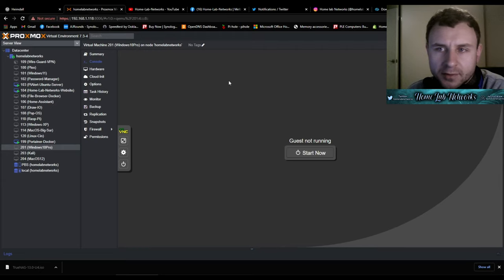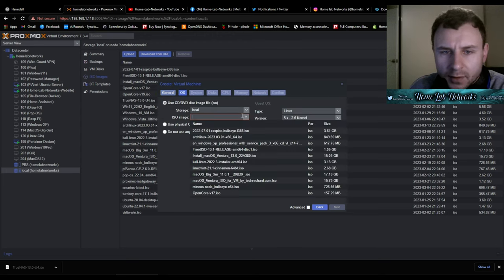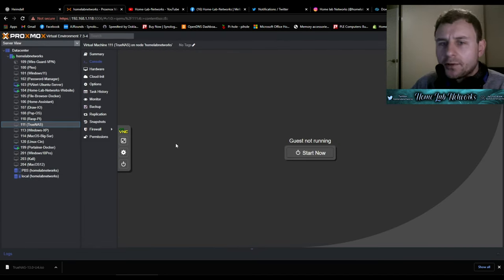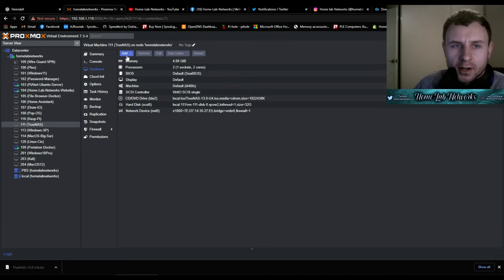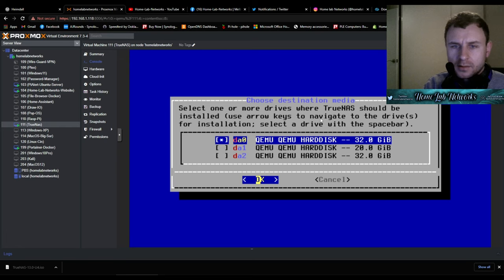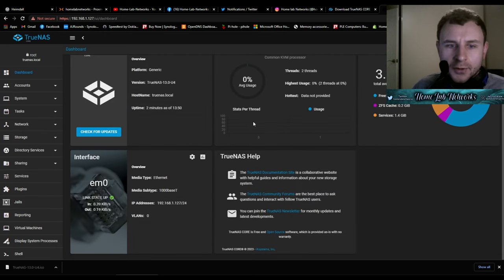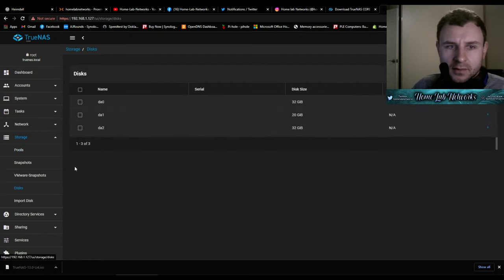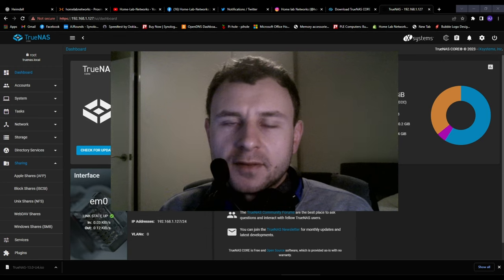TrueNAS on Proxmox Set up and Install (Virtualisation Powerhouse)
We show you how to self host and install truenas on your proxmox server!

In this video, we're diving deep into the exciting combination of TrueNAS and Proxmox, unleashing the full potential of your data management and virtualization needs. Join us as we guide you through the process of integrating TrueNAS storage with the powerful Proxmox virtualization platform.

🔹 Why TrueNAS on Proxmox?
Combining TrueNAS, a robust and feature-rich storage solution, with Proxmox, a leading virtualization platform, offers an unbeatable combination for both small-scale and enterprise-level deployments. TrueNAS provides unparalleled data protection, reliability, and scalability, while Proxmox empowers you to efficiently manage and deploy virtual machines (VMs) and containers. Together, they form a storage and virtualization powerhouse that caters to diverse workloads and ensures optimal performance.

🔹 What You'll Learn:
1️⃣ Introduction to TrueNAS: Discover the powerful features of TrueNAS, including ZFS filesystem, data replication, snapshots, deduplication, encryption, and much more. Learn how TrueNAS can revolutionize your storage infrastructure and provide the utmost data security and availability.

2️⃣ Introduction to Proxmox: Get familiar with the Proxmox virtualization platform, which supports both KVM-based virtualization and containerization with LXC. Explore Proxmox's intuitive web-based interface, high-performance architecture, and flexible resource management capabilities.

3️⃣ Installing and Configuring TrueNAS on Proxmox: We'll guide you step-by-step through the process of installing TrueNAS as a virtual machine on Proxmox. Learn about the recommended hardware configurations, network setup, and best practices for optimal performance.

4️⃣ Creating and Managing Storage Pools: Discover how to configure TrueNAS storage pools within Proxmox, leveraging the power of ZFS. Explore different RAID levels, caching options, and data protection strategies to meet your specific storage requirements.

5️⃣ Creating Virtual Machines and Containers: Learn how to create and manage virtual machines and containers in Proxmox, utilizing the storage resources provided by TrueNAS. Understand the intricacies of VM and container configuration, network setup, and resource allocation.

6️⃣ Leveraging TrueNAS Features: Explore advanced TrueNAS features that enhance the Proxmox experience. From setting up replication and snapshots for VM backups to utilizing TrueNAS's built-in plugins for additional functionality, we'll show you how to leverage the full potential of this dynamic duo.

7️⃣ Performance Tuning and Monitoring: Discover techniques for optimizing the performance of your TrueNAS and Proxmox setup. Learn how to monitor system health, analyze resource usage, and fine-tune configurations to ensure smooth operations.

Unlock the true power of your storage and virtualization infrastructure with TrueNAS on Proxmox. Whether you're a small business owner, a tech enthusiast, or an IT professional, this video provides valuable insights into harnessing the combined capabilities of TrueNAS and Proxmox.

Get ready to elevate your storage and virtualization game with TrueNAS on Proxmox!

My server rack and hardware:
27 Network Rack (600mm)

Server 1:
500gb Hard drive

Server 3 Dell Power edge R410:
16 GB ECC Server Ram
500 GB Samsung SSD
1Tb WD hard drive
500 WD hard drive

Server 4:
16gb DDR4
500gb Kingston SSD
2tb WD Hard drive
Intel i5

2X 2tb Seagate iron wolf Nas Hard drives